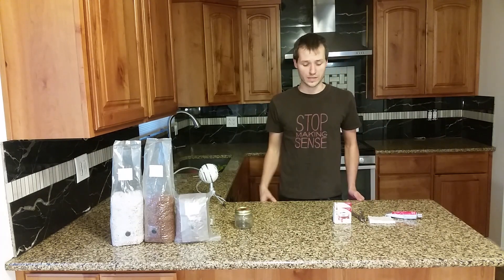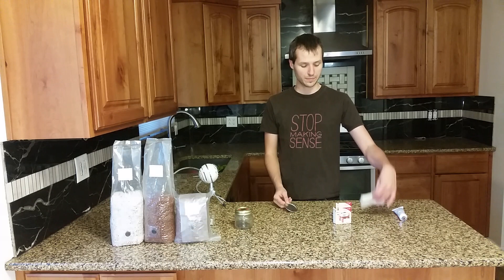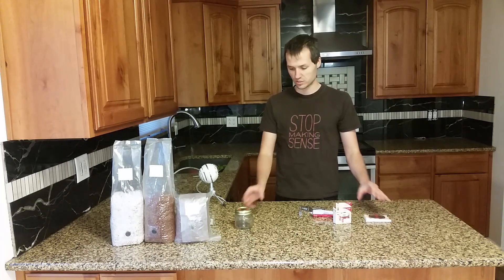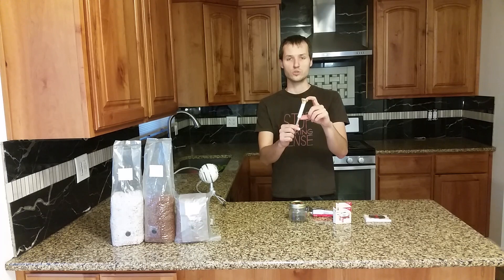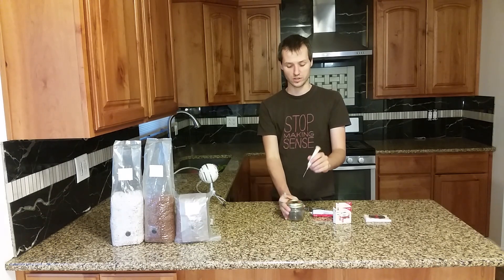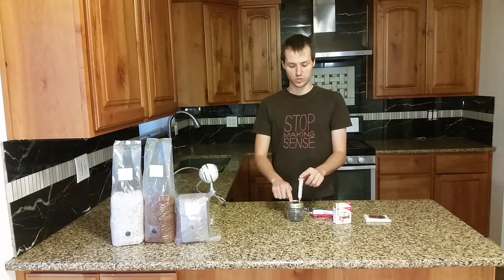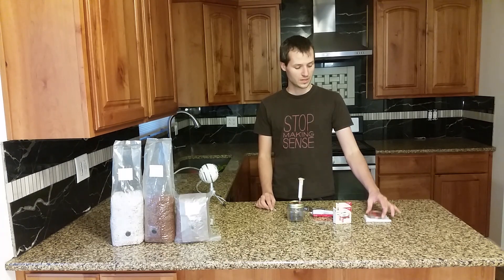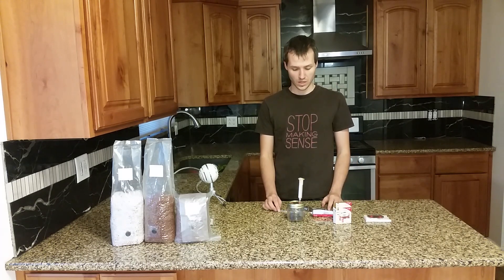How to Easily Make Liquid Culture Lids (self healing injection ports, filter)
The grain pictured in this video is available for purchase

This is the easiest, most reliable way to make lids for liquid cultures with stuff you can readily buy locally.
No need to worry about buying unique filters online.

What you need:
Red RTV Silicone Gasket Maker.
Paper Punch
Metal Canning Lid
Wet Paper Towel.
Syringe body.
Polyfil.

Punch two holes into the canning lid, add RTV silicone and tamp it down on the wet paper towel.

Allow to dry.

Stuff syringe body as tightly as you can with polyfil. add a needle to the syringe body - before using, ensure that it has been sterilized properly.